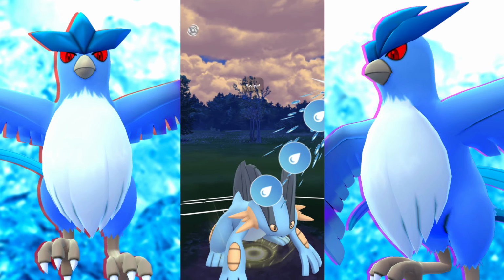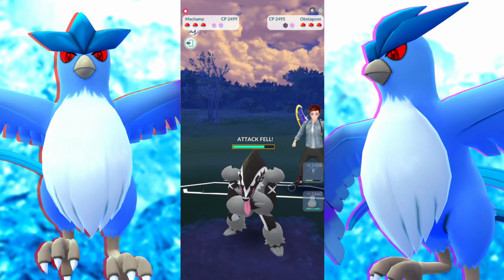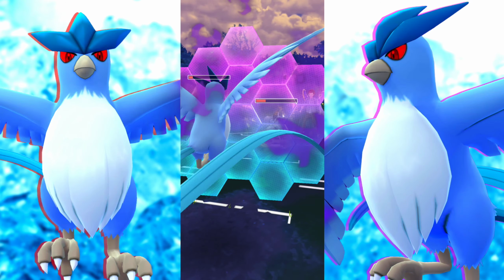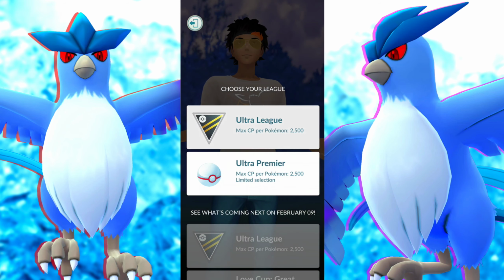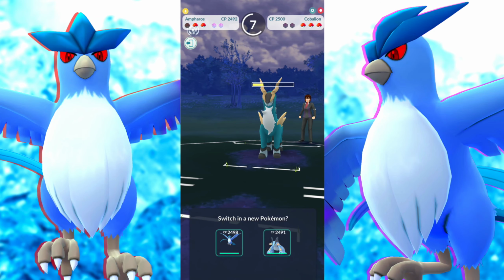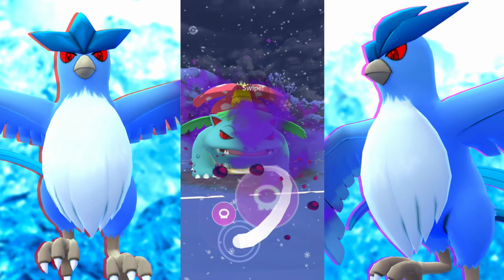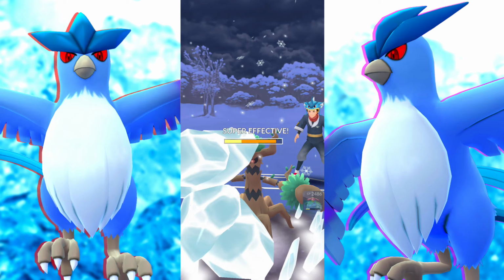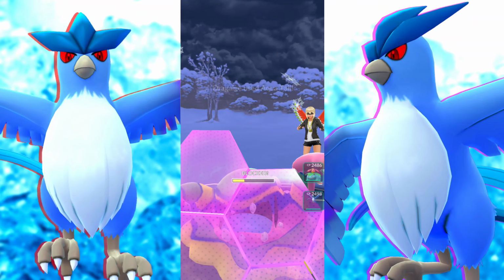ALGORITHM HATES Shadow Articuno TEAM in rigged Ultra GO Battle League || Pokemon GO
Let's to how good shadow Articuno is in Ultra GO Battle League

Current microphone